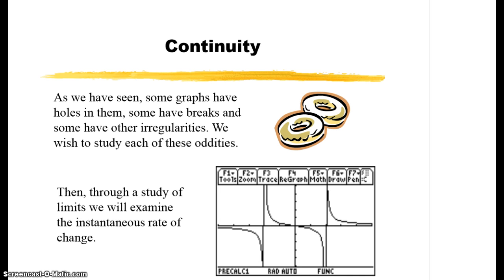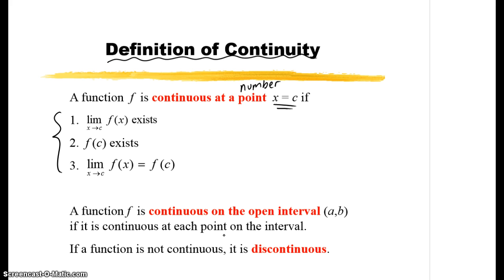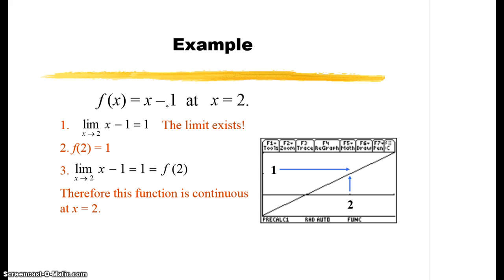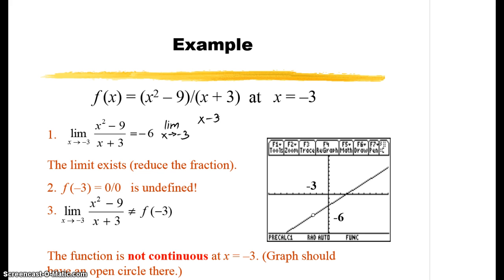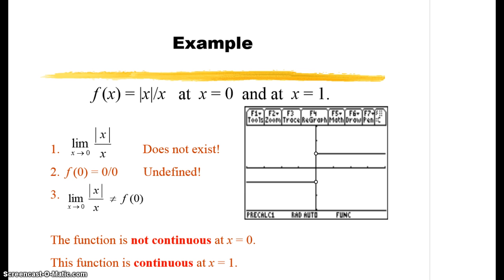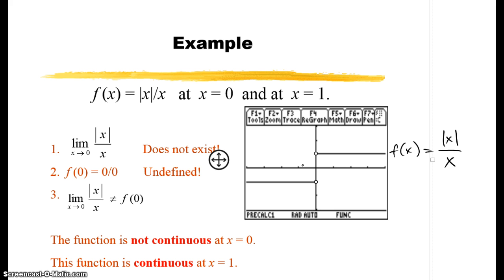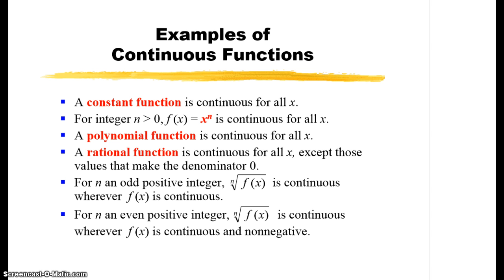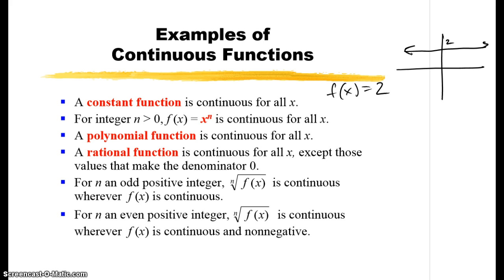10.3 - Continuity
Continuous at a point, definition of continuous; limits at a point; Barnett's 10.3 - Continuity